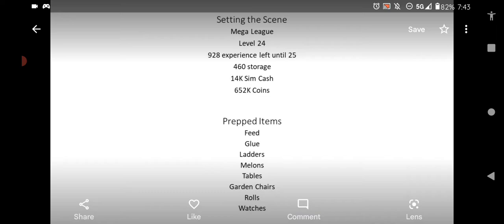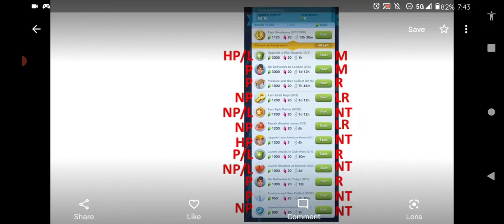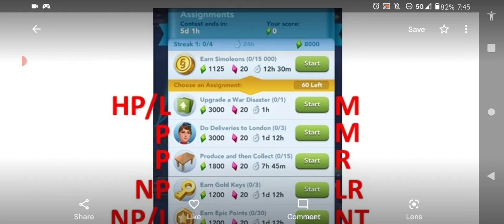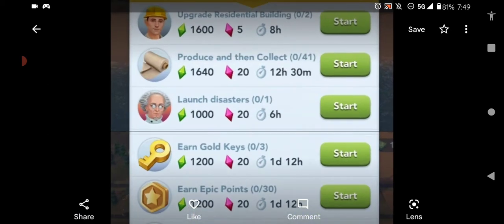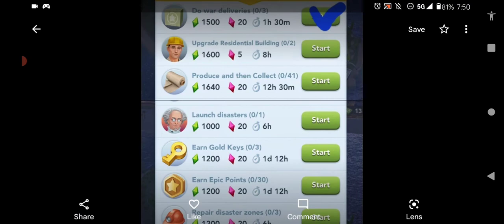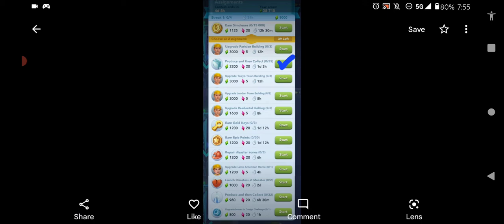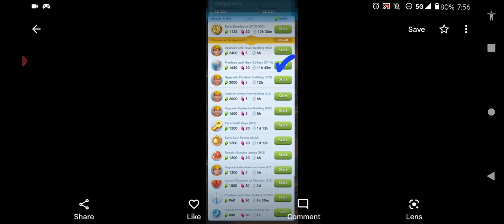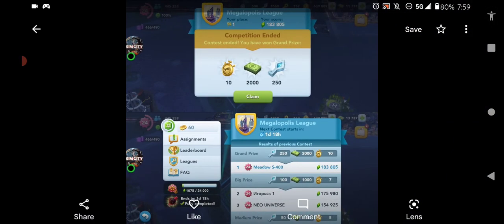low lvl contest of mayors walkthrough (Meadow) SimCity Build It